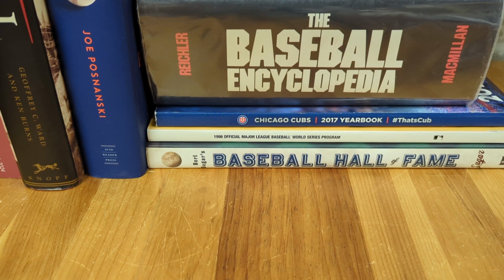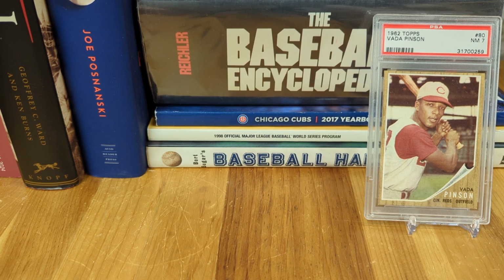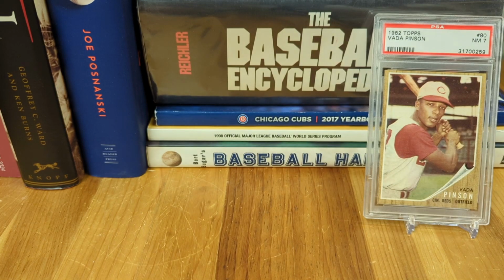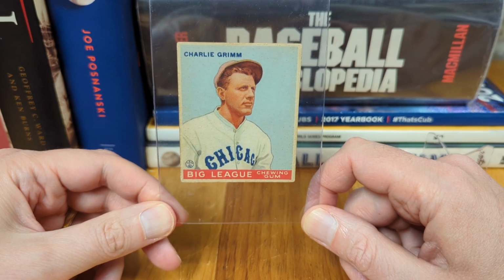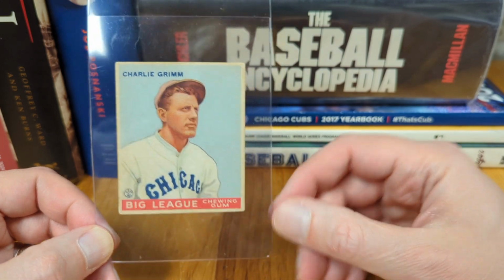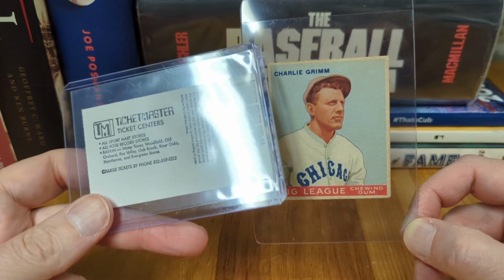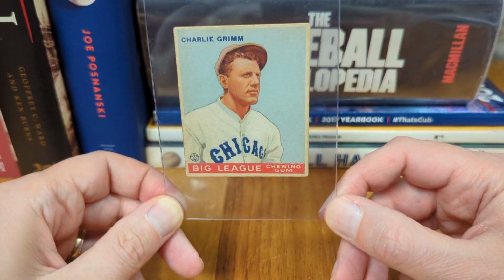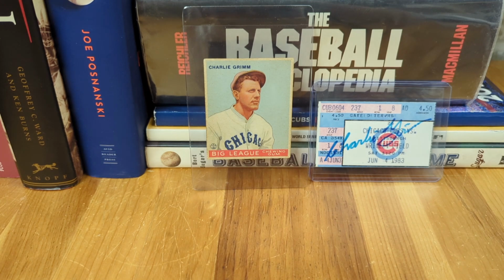My First 1933 Goudey (Finally), and Some More Pickups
If you want to get right to the '33 Goudey Charlie Grimm pickup, skip to 9:29.

Grimm had a great career in baseball -- a stellar defensive first baseman who racked up 2,299 hits and a .290 batting average, he also managed 3 Chicago Cubs pennant winners and was Hank Aaron's first NL manager. I hope to add a few more notable player-manager cards over time.

Also, check out the latest Bargain Hunters video, Episode 5, Vada Pinson on @vintageonvintage817: